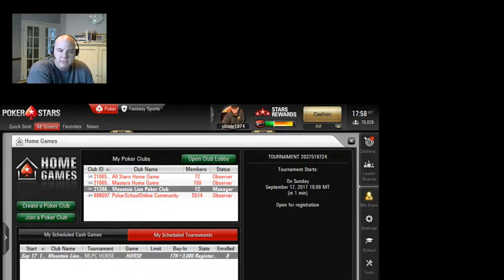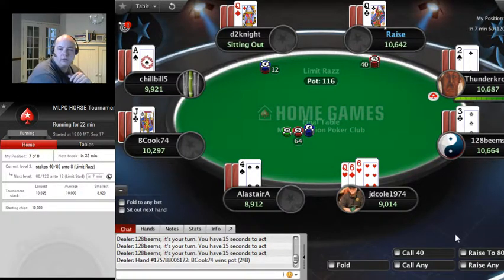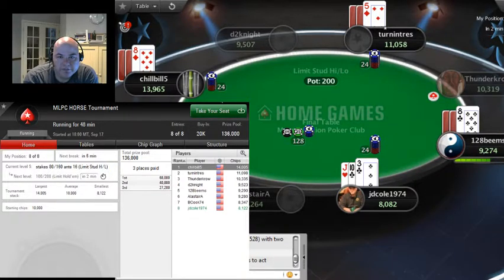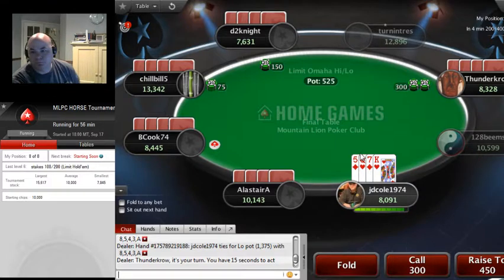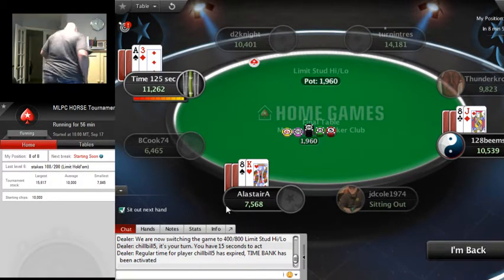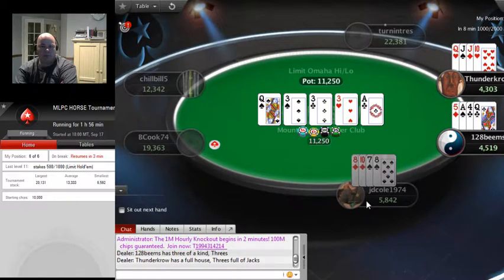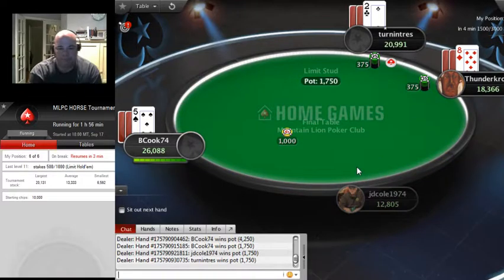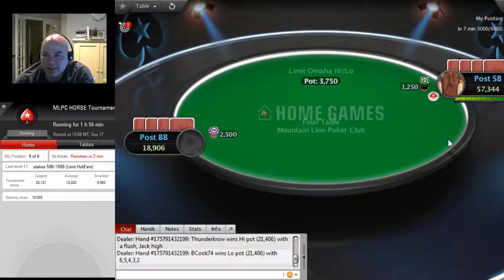Mountain Lion Poker Club (September 17, 2017)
Our club, Mountain Lion Poker Club, at the University of Colorado at Colorado Springs (UCCS) plays an online HORSE tournament every Sunday night at PokerStars.com. The purpose is to put into practice some of the lessons learned from our club meetings on Wednesday evenings. Also, players accumulate points based on their finishes to see what top players make it to the WSOP this summer.